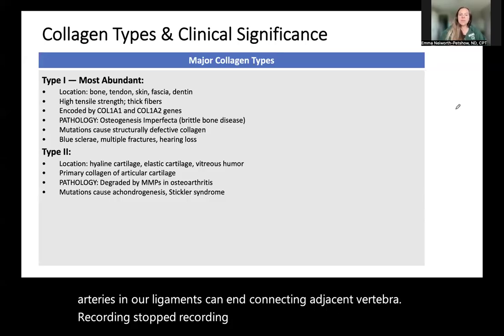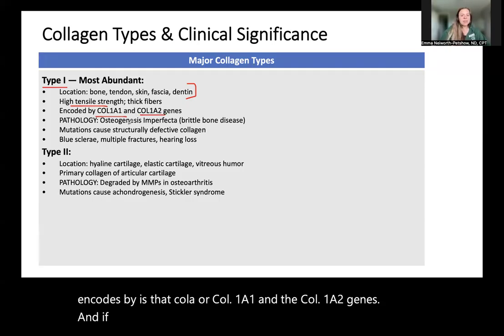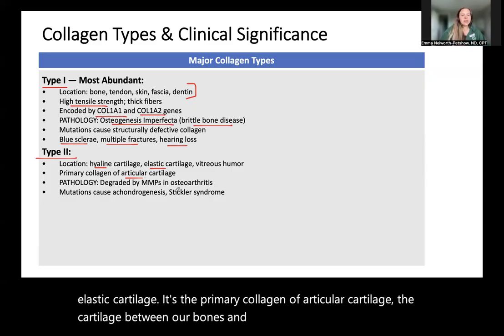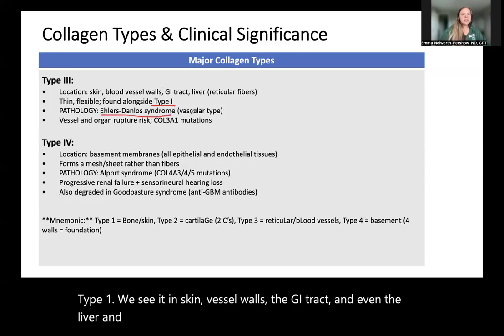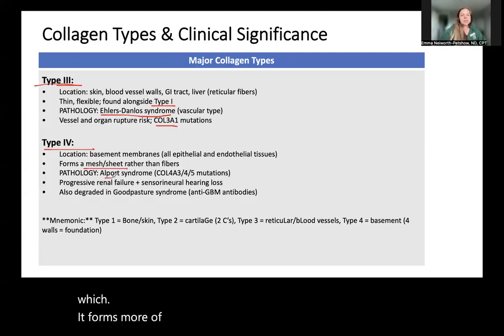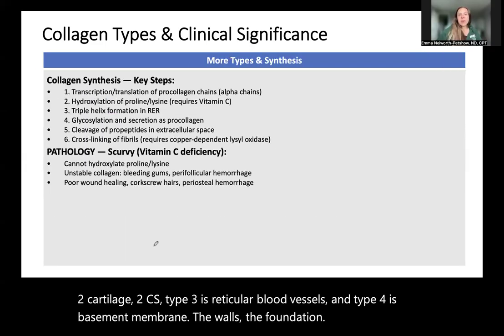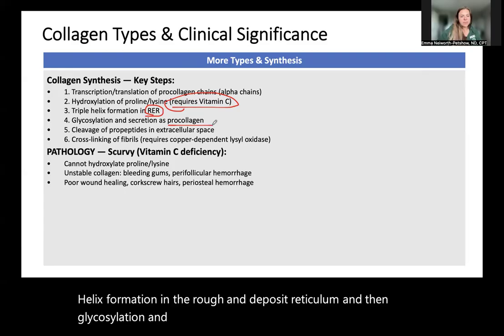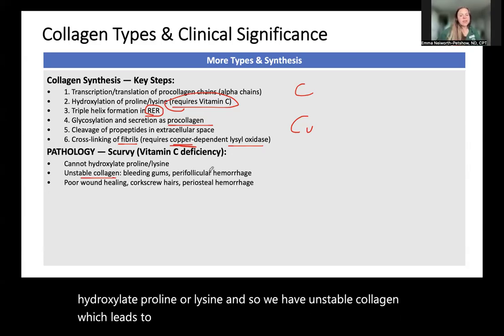Histology of Connective Tissue Part 3